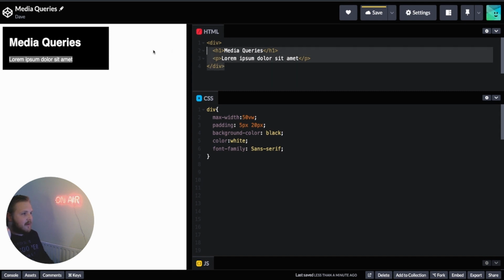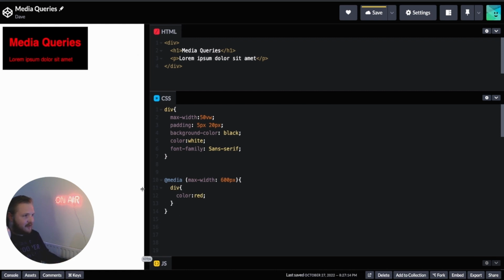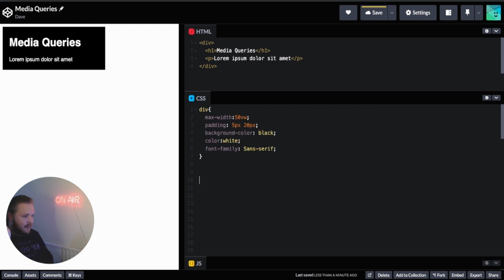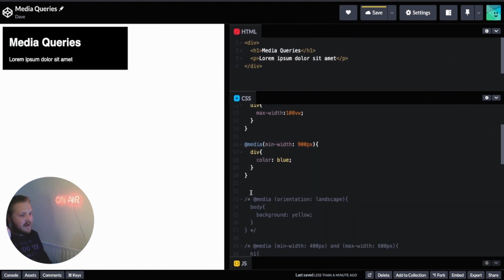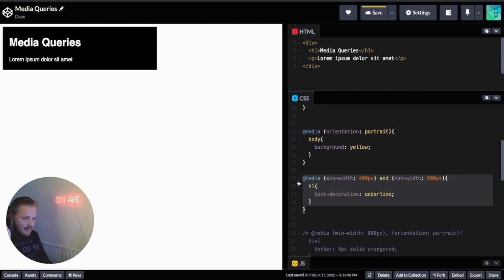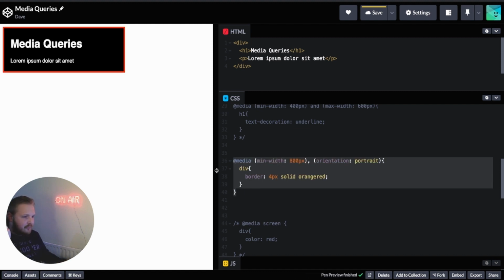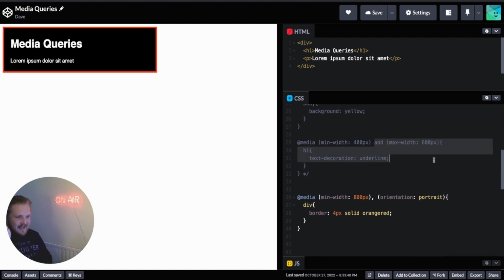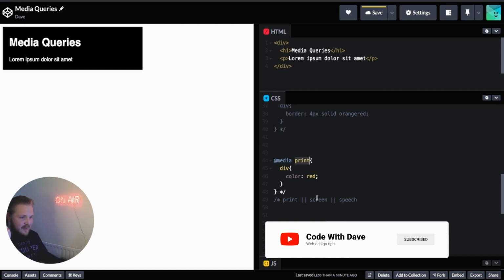Unlock the Power of Media Queries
A quick guide to media queries and all the ways you can use them to make your websites more responsive.